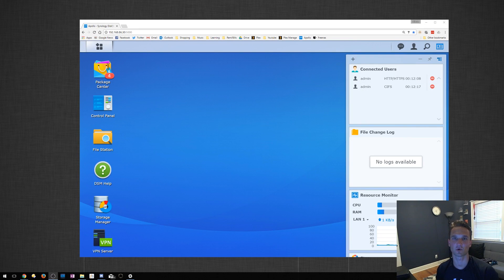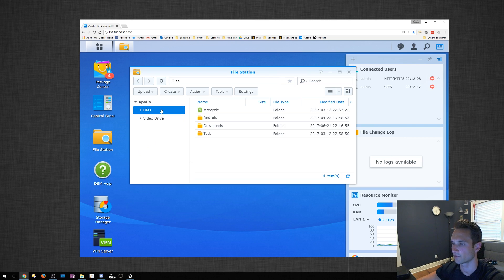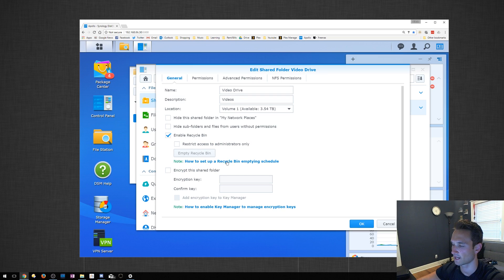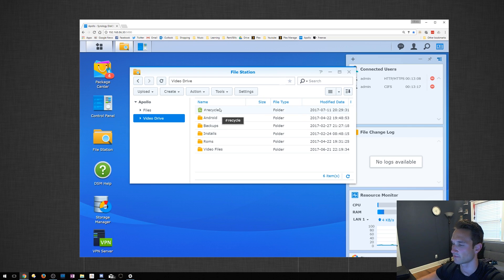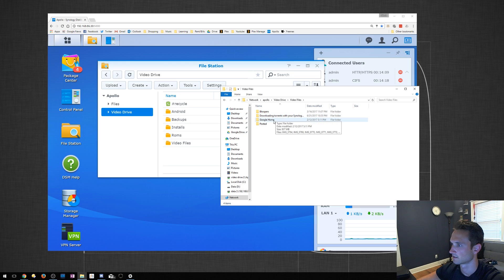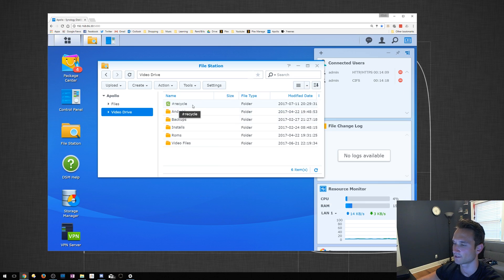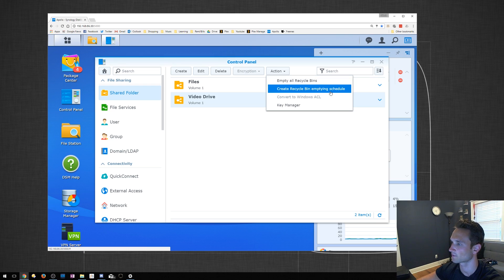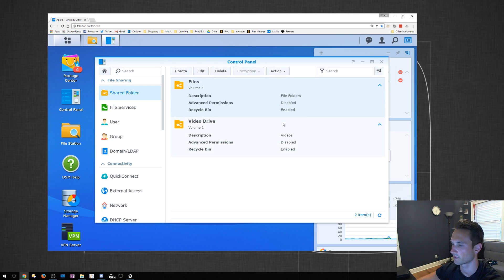Enabling and emptying recycle bin on your Synology Diskstation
In this video we go over enabling the recycle bin for a pre-existing folder and how to empty it. .

Amazon Links!